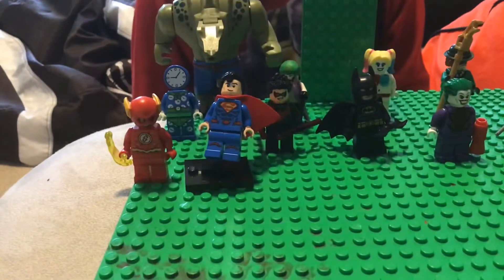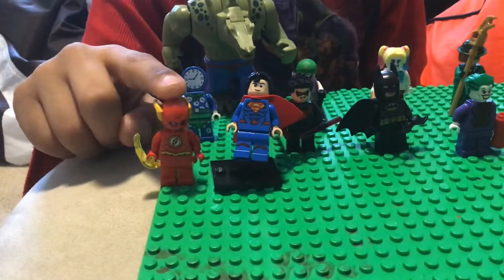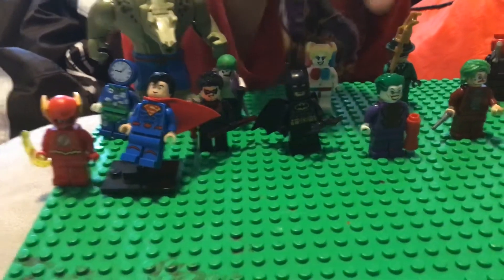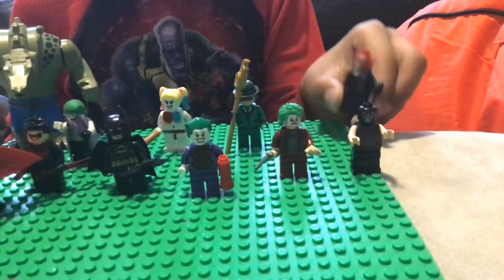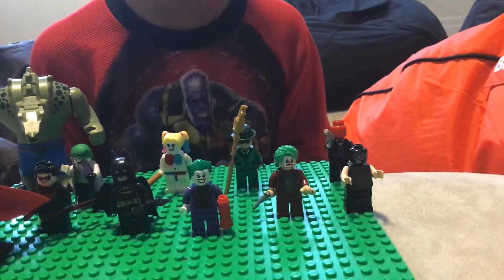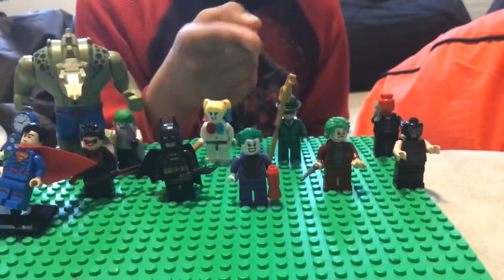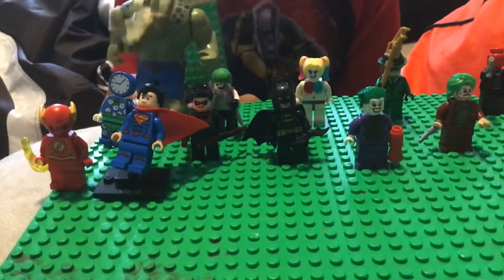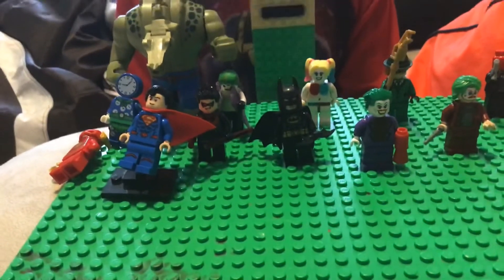My LEGO DC